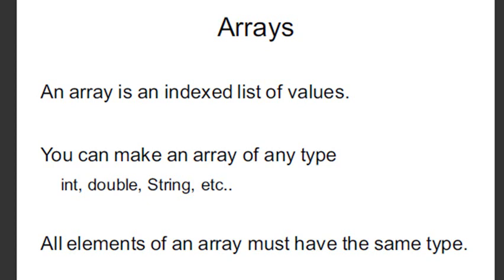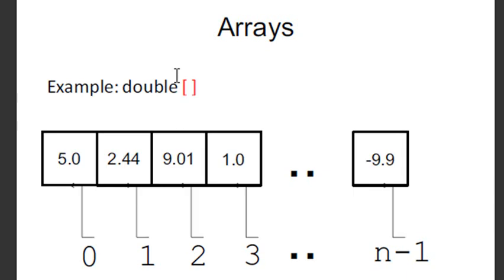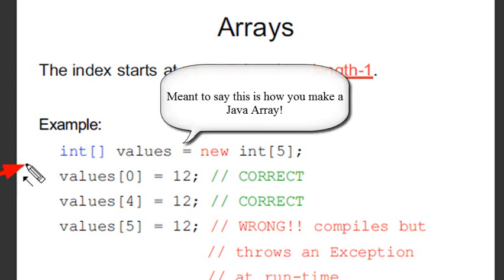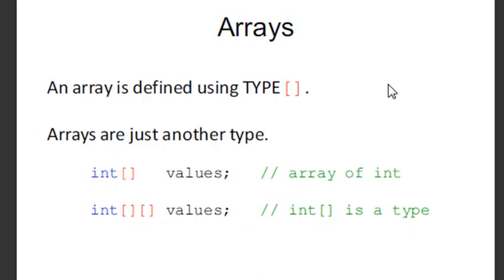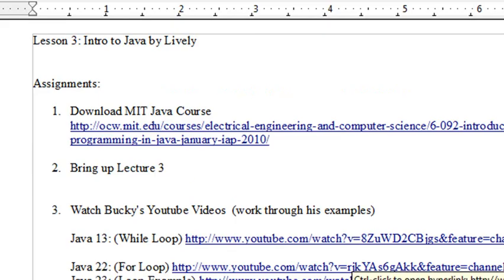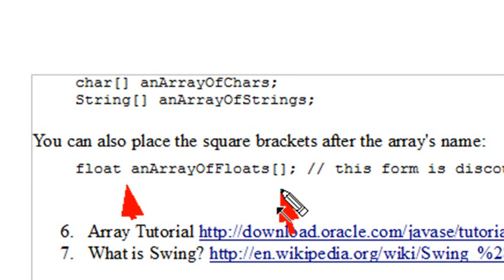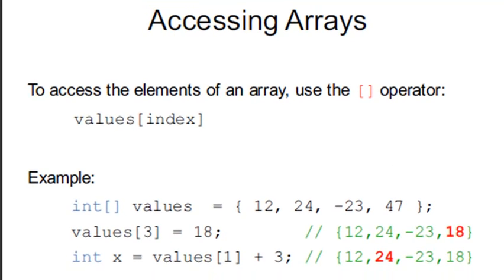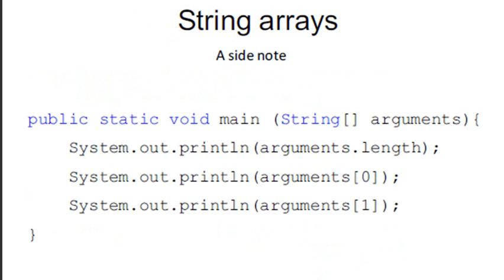Java Programming 18 Arrays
In this tutorial you learn how to program arrays in Java.